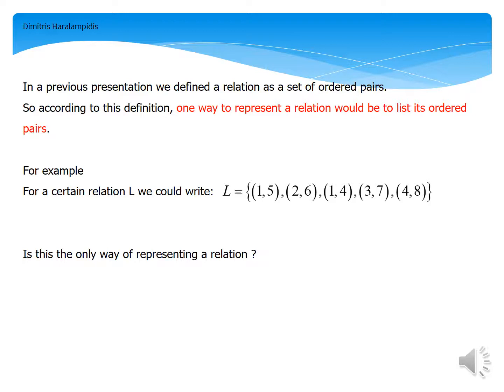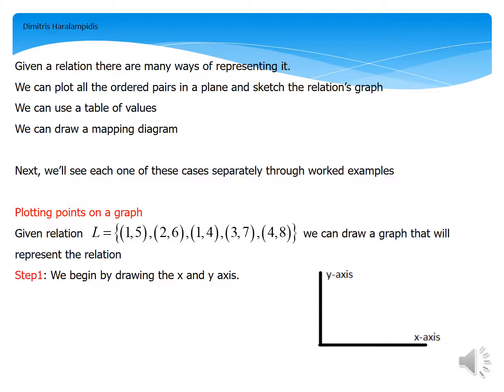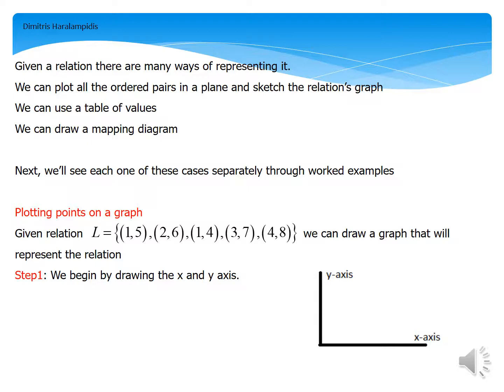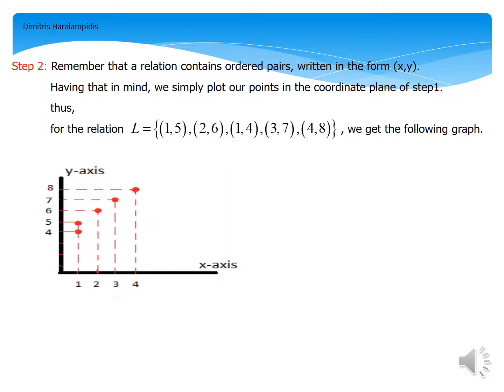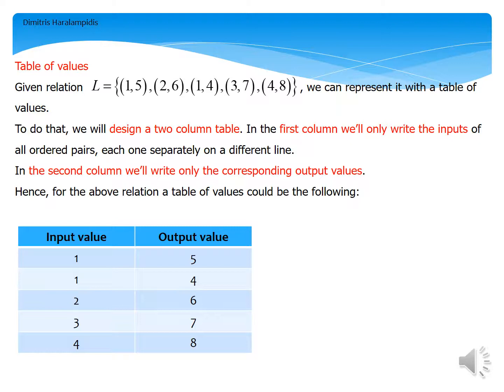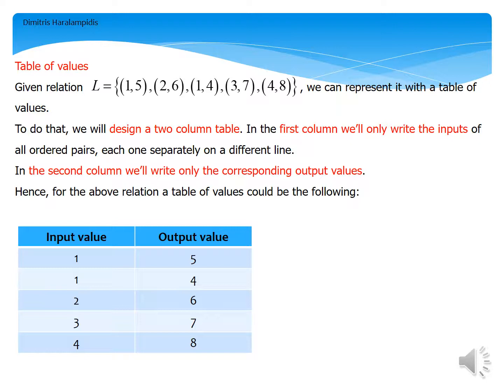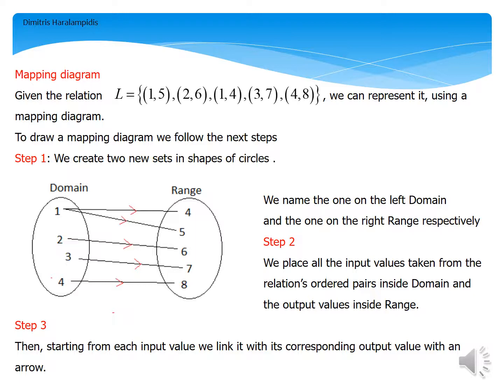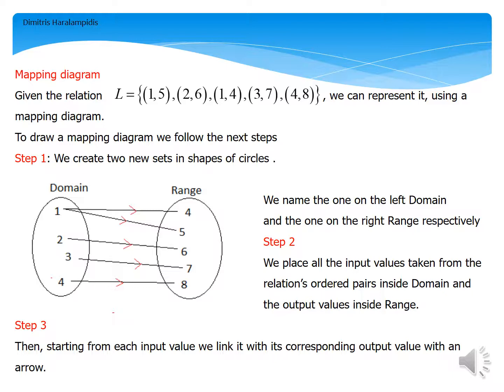Representing relations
Plotting the graph of a relation
Table of values for a relation
Mapping diagram of a relation